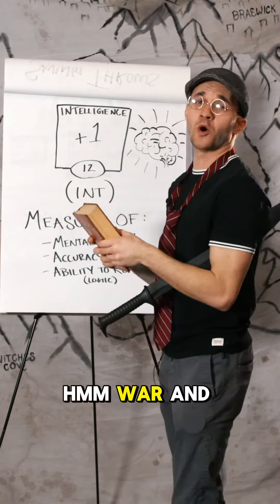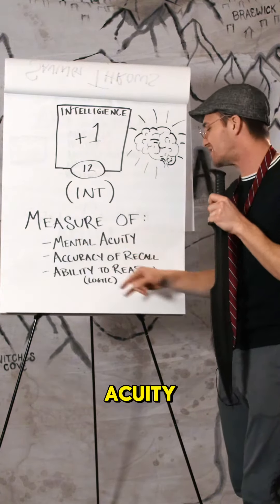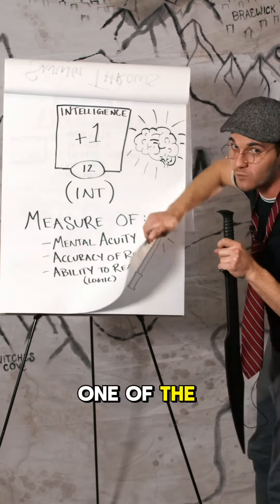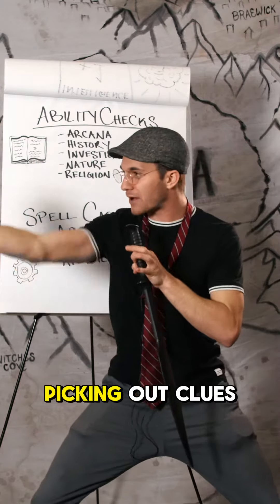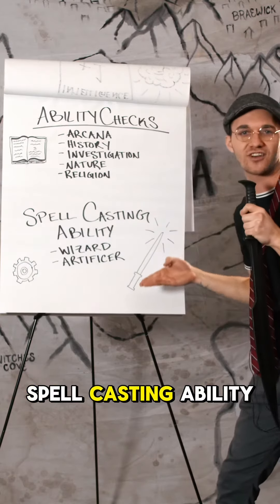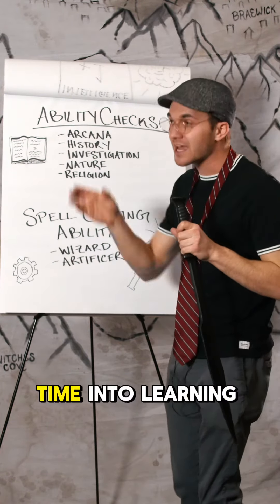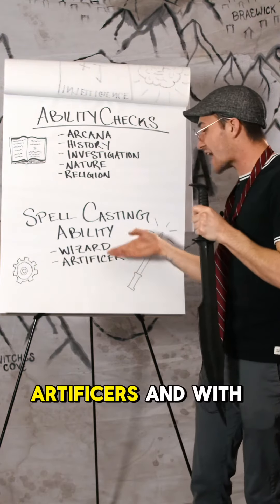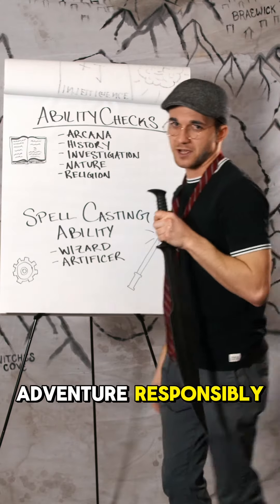The Intelligence Score in DnD5e - Dnd for dummies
In this episode of dnd for dummies, Professor DM Jamie covers the intelligence score on the dnd5e character sheet. What does (Int) do for your dnd character and how does it work mechanically.